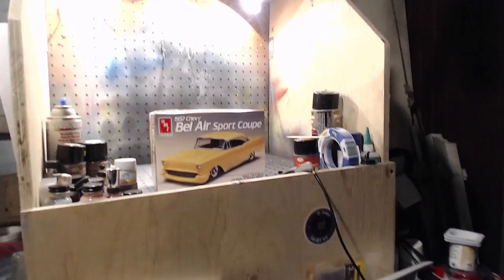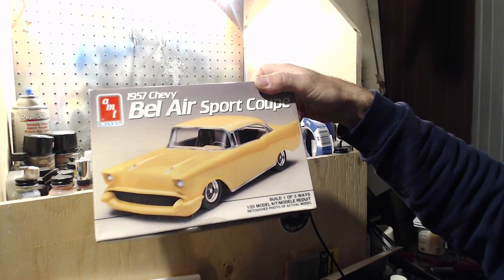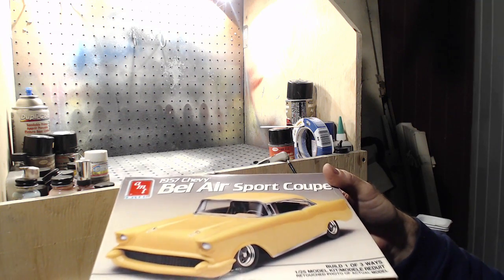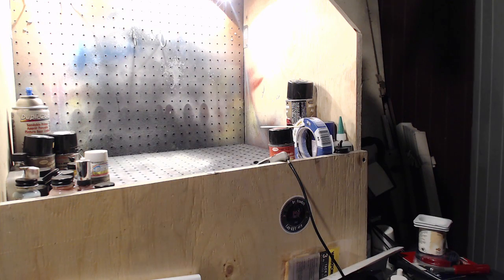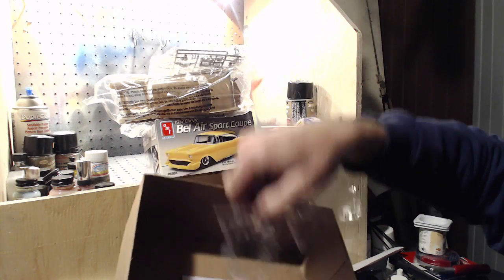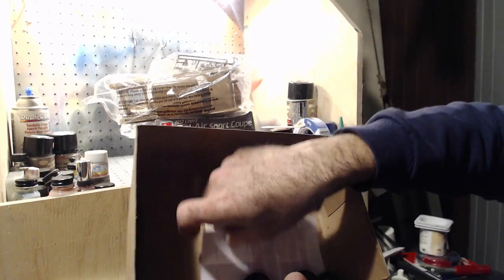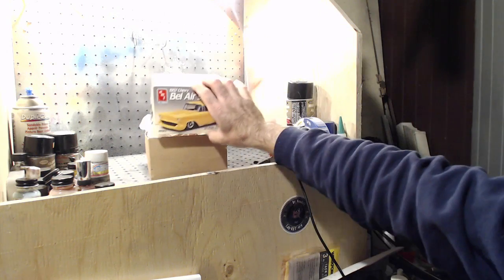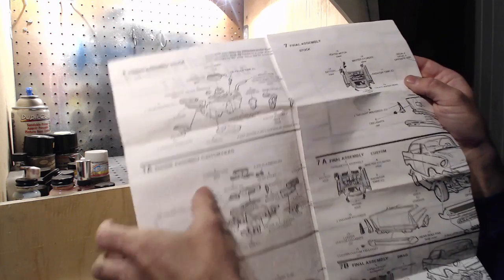2014 Box Stock Community Build intro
My entry into the 2014 Box Stock Community build. It'll be a drag.